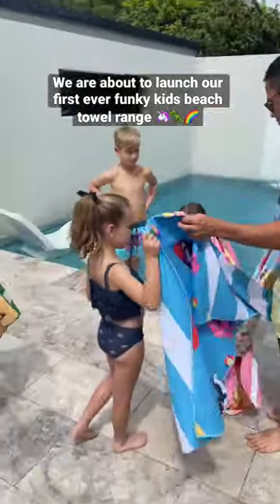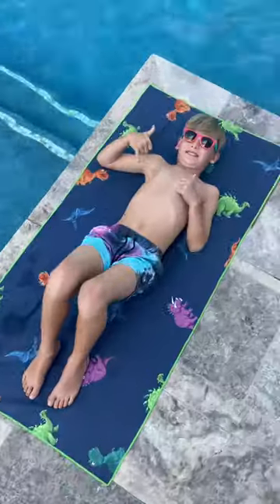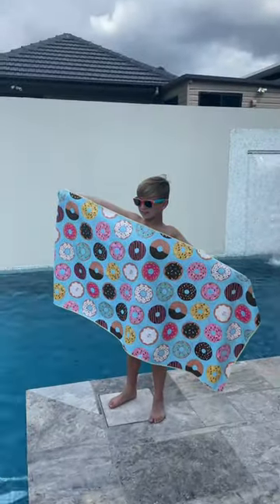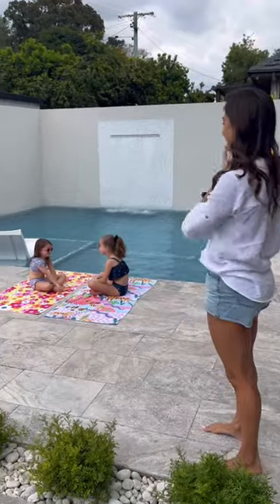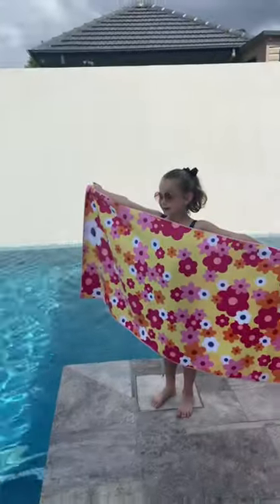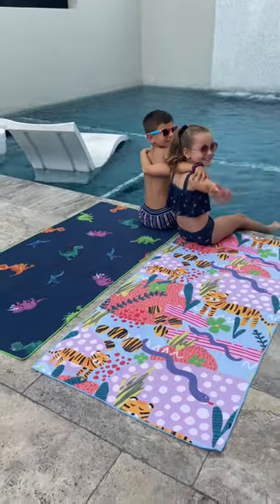Behind the scenes of our first photoshoot for our kids funky beach towel range 🦄🦖🌈